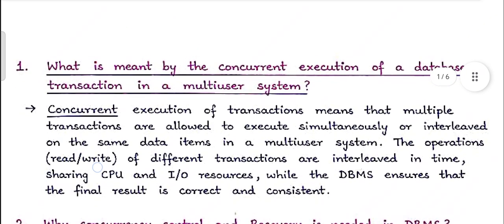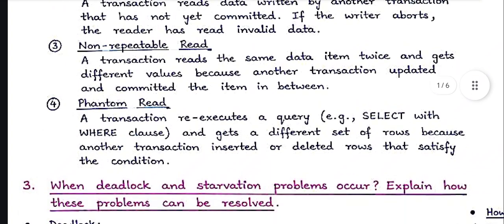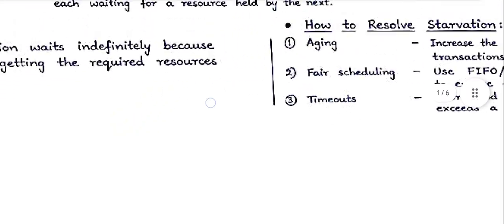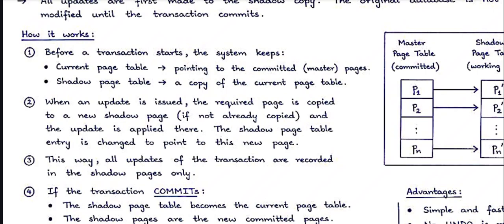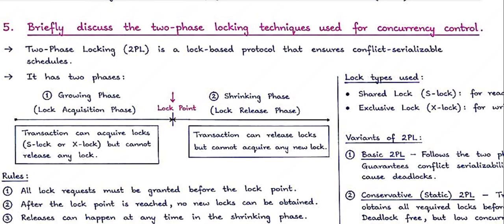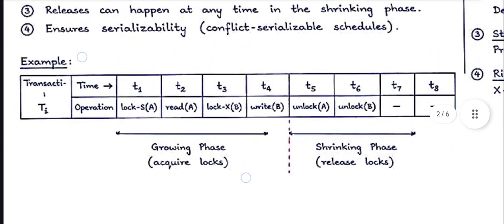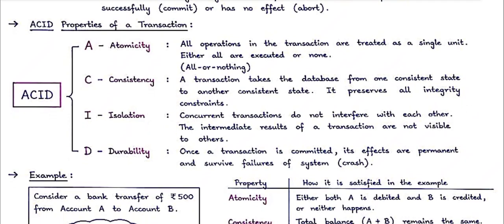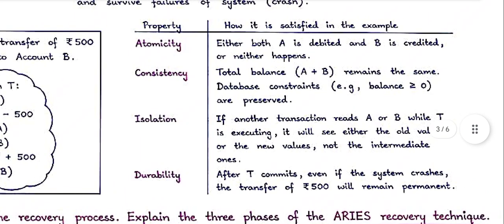DBMS Module 5 Part 1 | Concurrency Control & Deadlock | VTU 4th Sem 📚